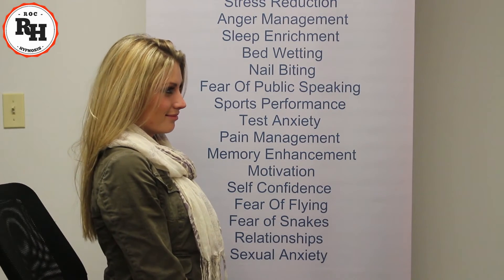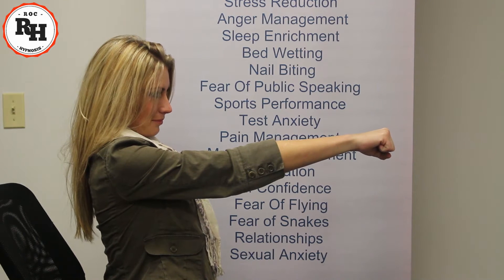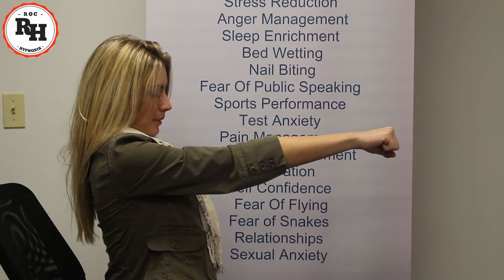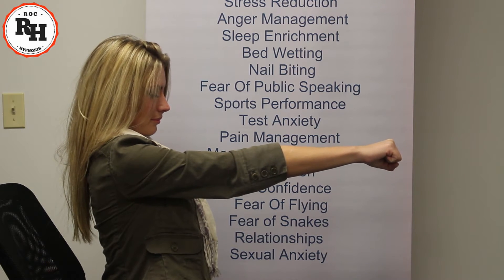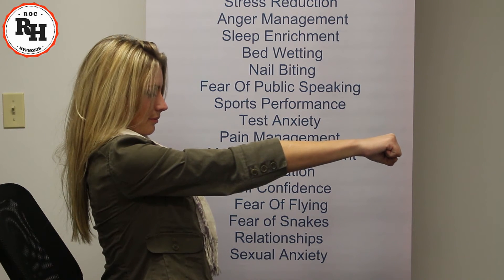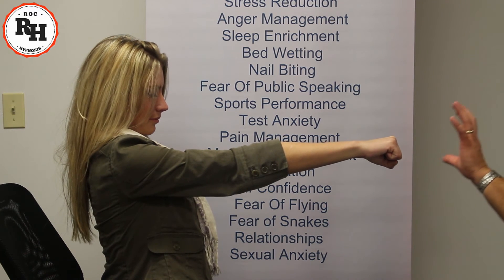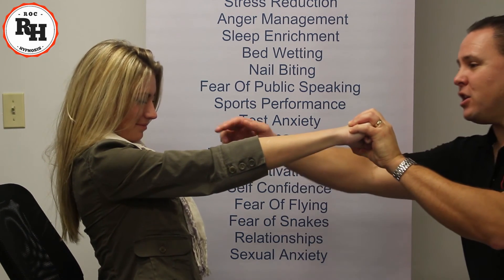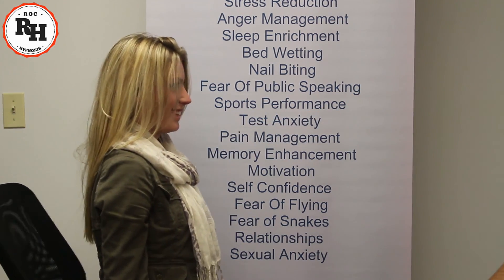Arm Catalepsy Hypnosis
In this depth test performed by hypnotist, a subject is asked to extend one arm and make a fist.  Then, the subjects asked repetitively to imagine their entire arm becoming stiff and ridged from shoulder to knuckles.